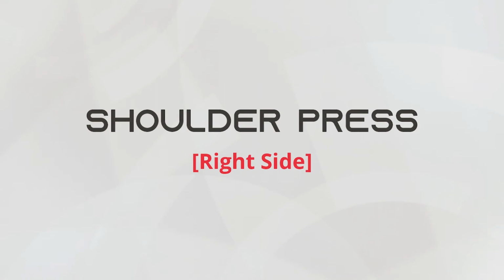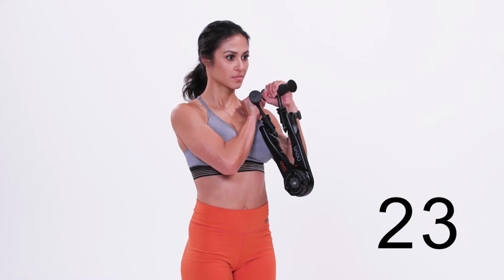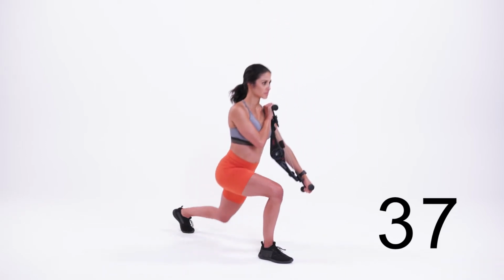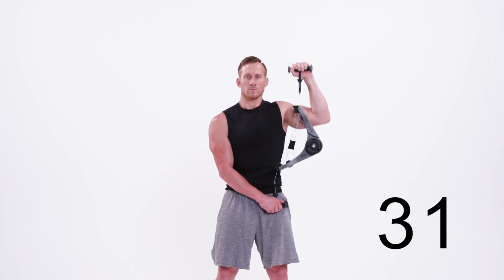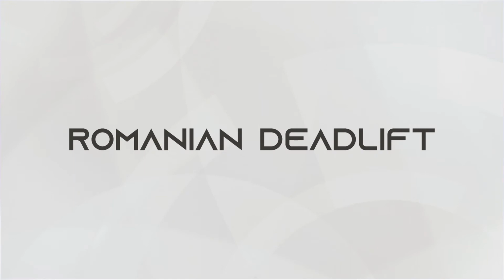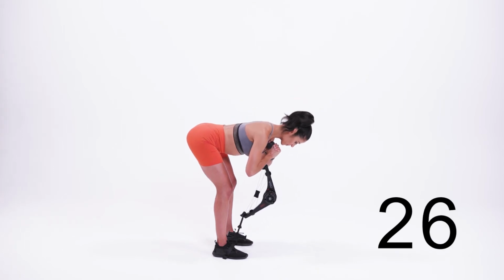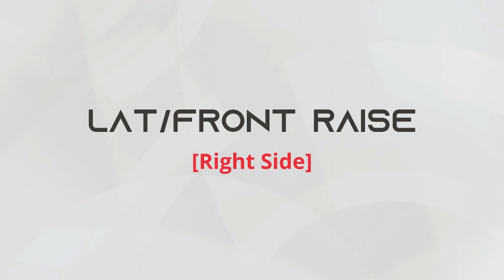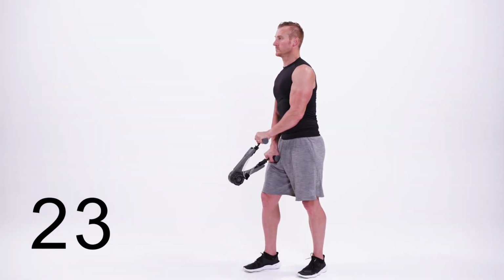Legs + Shoulders 24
This 24 minute NOVA Gym workout focuses on your Legs and Shoulders. Required equipment: NOVA Gym, Leg/Door Attachment. NOT COMPATIBLE WITH THE OYO PERSONAL GYM